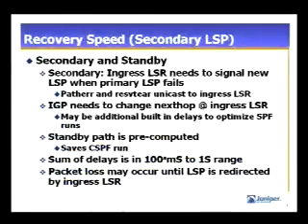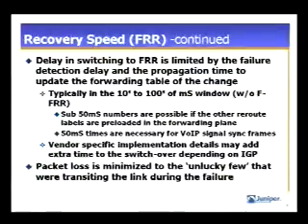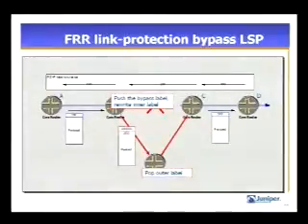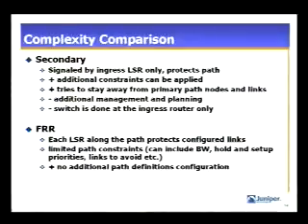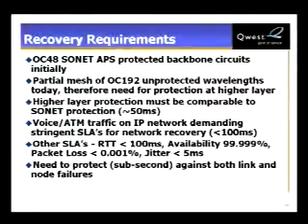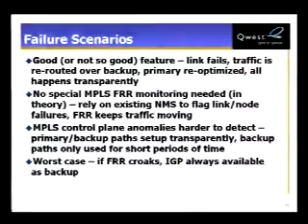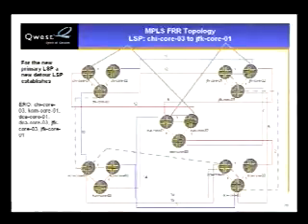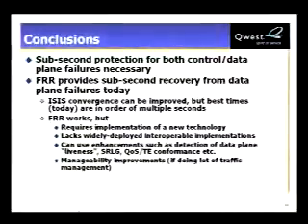Fast Reroute - A High Availability Addition to MPLS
Speakers:
Sohel Ahmed, Qwest.
Shankar Rao, Qwest
Richard Southern, Juniper.

Fast ReRoute (FRR) presents network operators with an alternative for achieving sub-second recovery from link and node failures in the network. In this presentation, we will briefly cover the different high-availability (HA) mechanisms available today (including FRR), present the different approaches that vendors are pursuing to implement this technology, and discuss Qwest\'s motivation behind deploying FRR and some of the lessons learned. In conclusion, we make recommendations to other operators who might be considering the deployment of FRR in their networks.